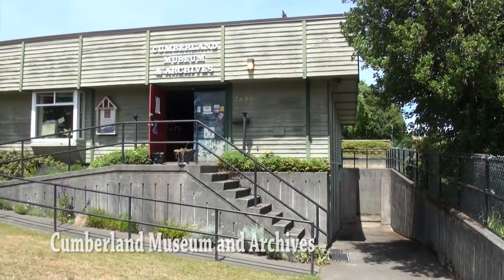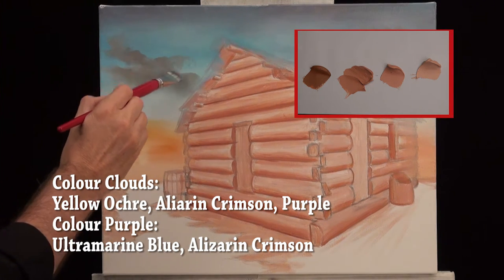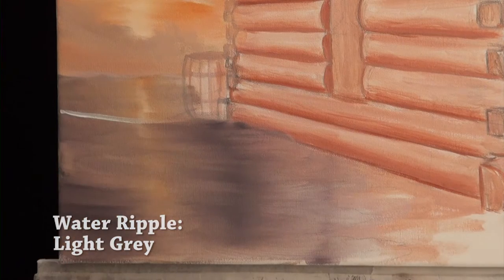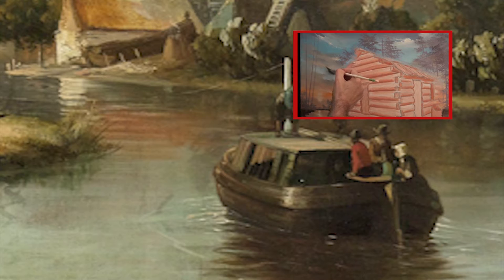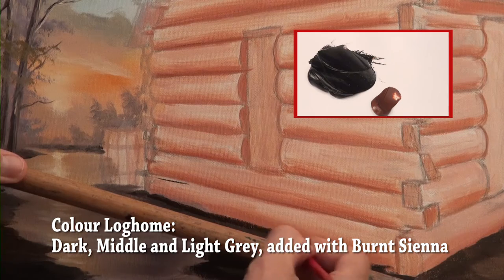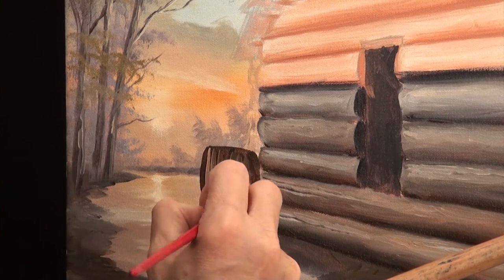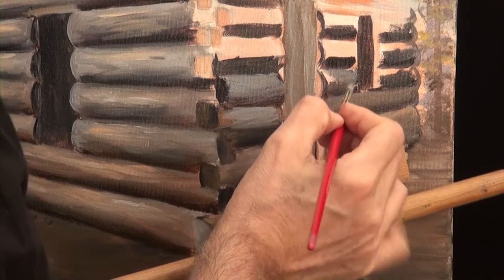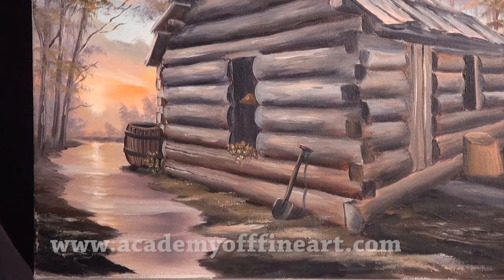Painting The Island with Michael Schutte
Show 4  Cumberland